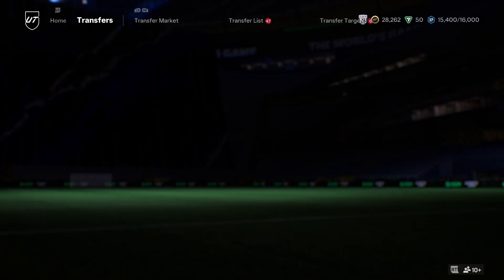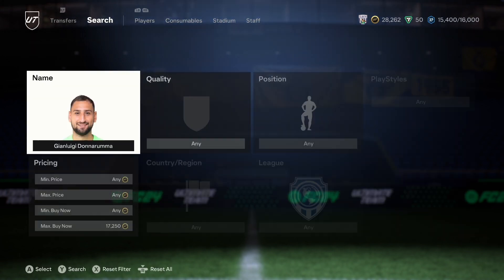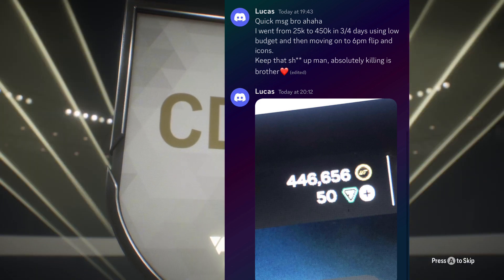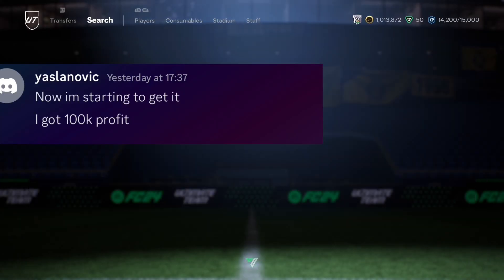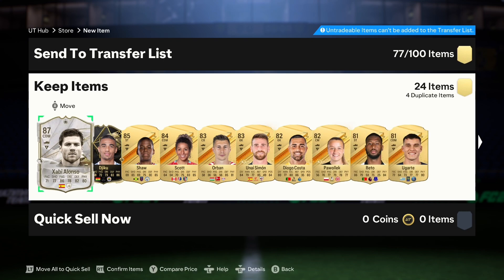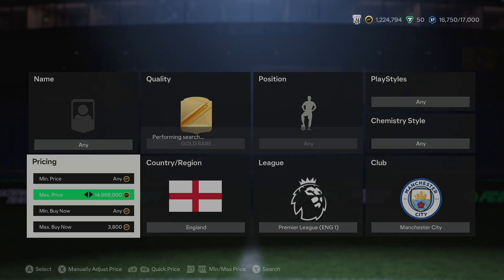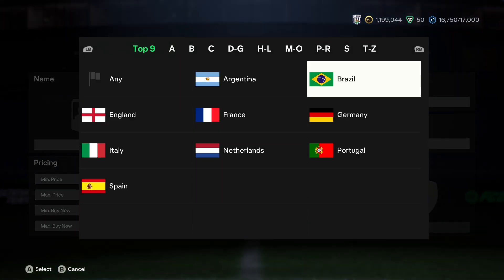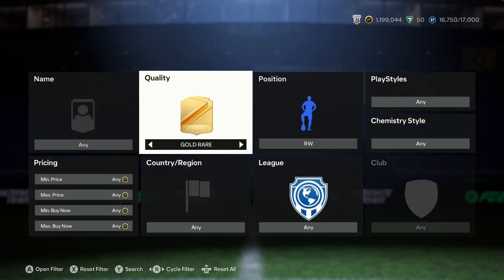Double Your Coins With These Trading Methods In EAFC 24 Right Now💰!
How to double your coins in EAFC24 right now